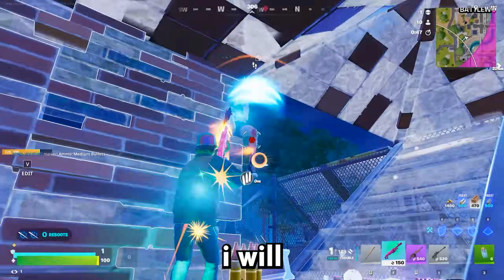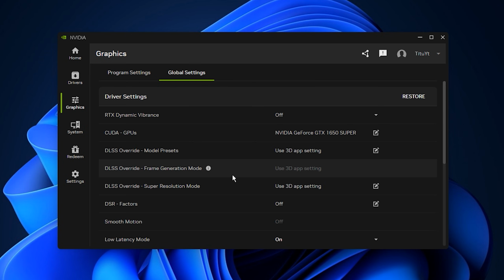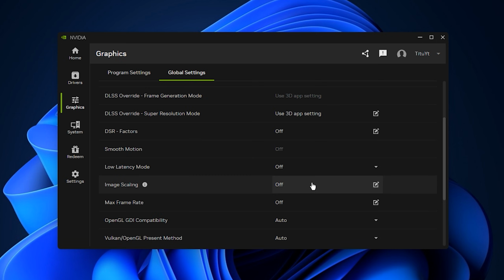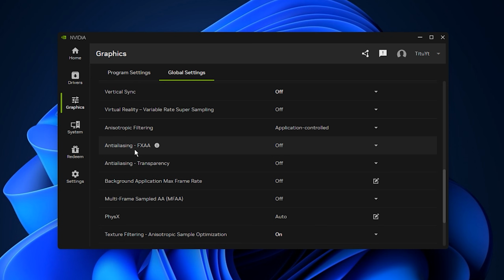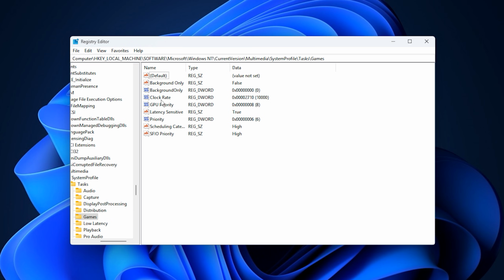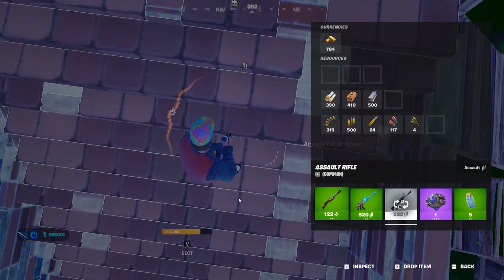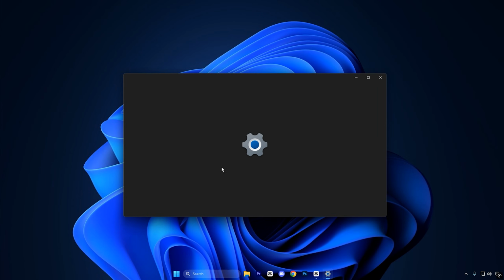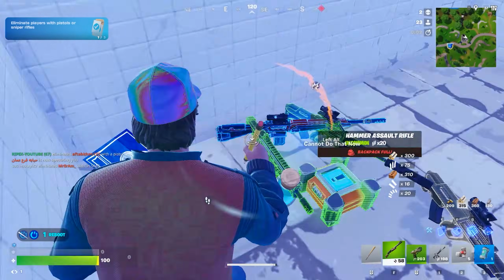Turn Off These NVIDIA Settings — Fix FPS Drops & Micro Stutter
Turn off these NVIDIA settings to fix FPS drops and micro stutter that can ruin gaming performance. In this video, I’ll show you the NVIDIA Control Panel settings that may be causing frame drops, unstable frame times, and input lag, and how to properly optimize them for smoother gameplay.

Many gamers use incorrect NVIDIA settings without realizing they can limit GPU performance and cause stuttering in games. By adjusting the right NVIDIA Control Panel options, you can boost FPS, improve frame pacing, and reduce micro stutters for a more consistent gaming experience.

Title: Turn Off These NVIDIA Settings — Fix FPS Drops & Micro Stutter

Regedit Path: Computer\HKEY_LOCAL_MACHINE\SOFTWARE\Microsoft\Windows NT\CurrentVersion\Multimedia\SystemProfile\Tasks\Games

Video Chapters:
00:00 Intro
00:30 Disable Bad NVIDIA Driver Settings
03:27 GPU Scheduling Registry Tweaks
05:06 Disable PCIe Link State Power Management
06:07 Set Game to High Performance GPU
07:05 Outro

PC Specifications Used in This Video:
CPU: Intel Core i5-12600K
GPU: NVIDIA GeForce RTX 3070
RAM: 32GB Corsair DDR4 @ 3200MHz
Storage: 2TB NVMe SSD